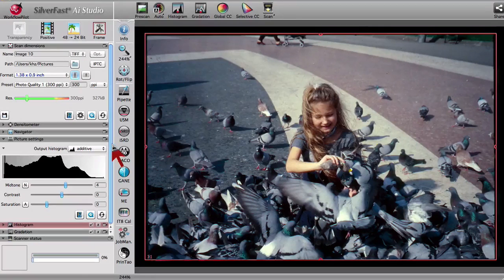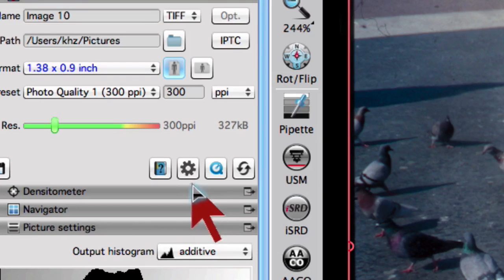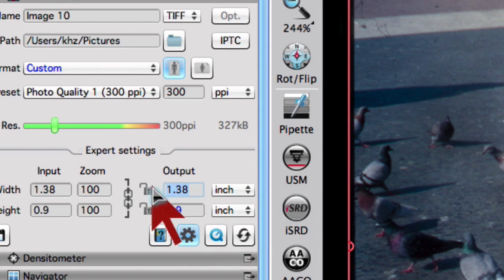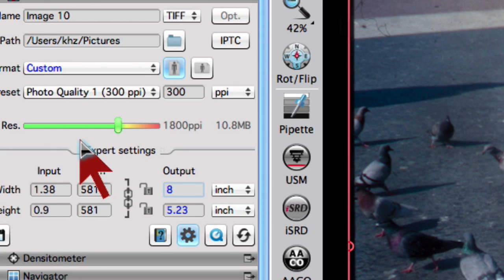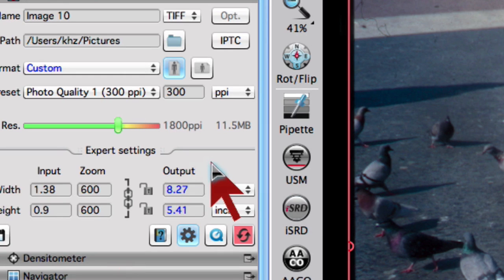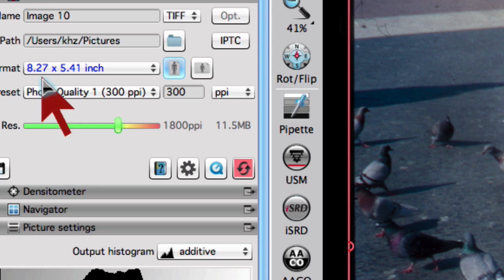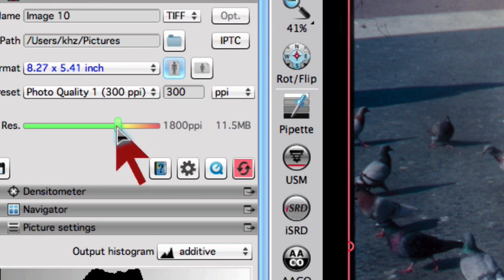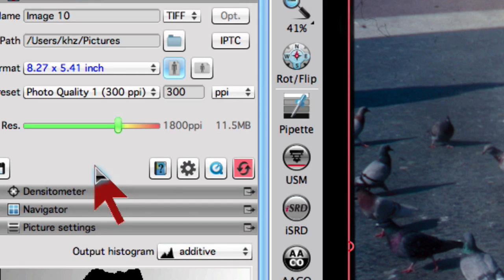SilverFast 8 Resolution Slider - New Functionality (English)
To facilitate setting a obtainable scan resolution, we have adjusted SilverFast and revised the functionality of the resolution slider located down in the Scan dimensions dialog.